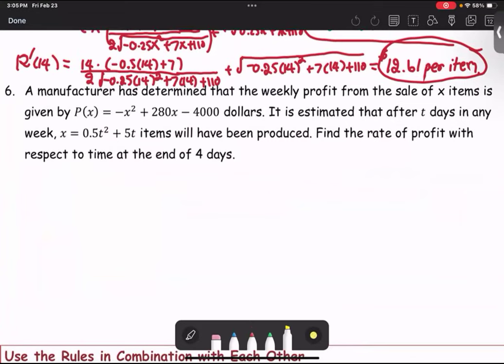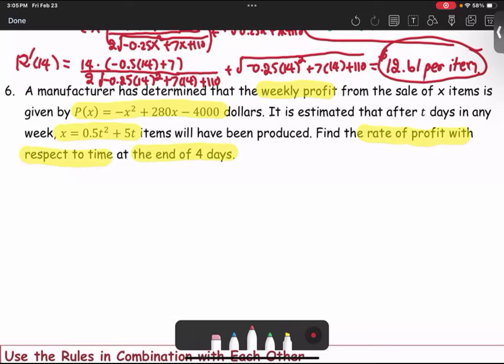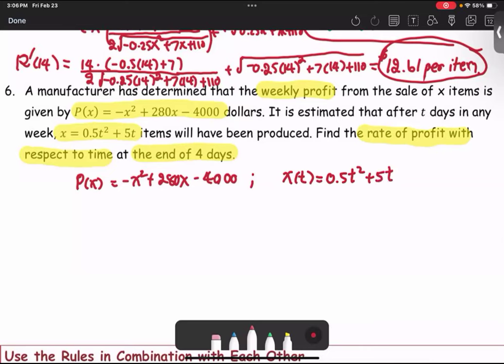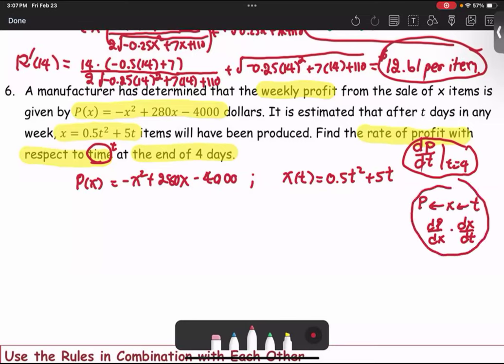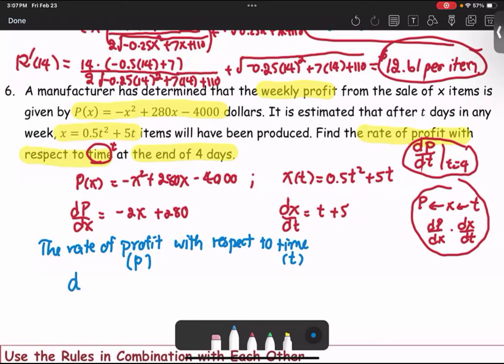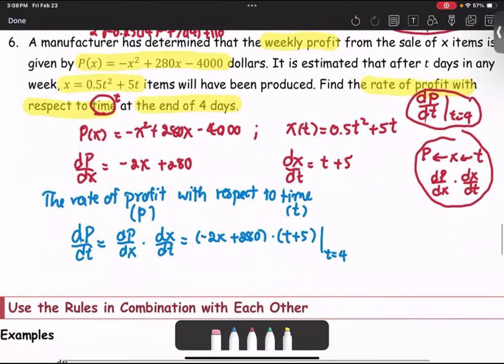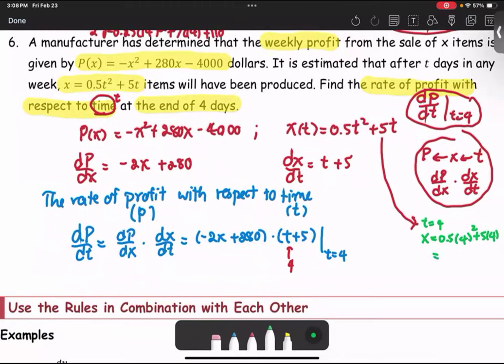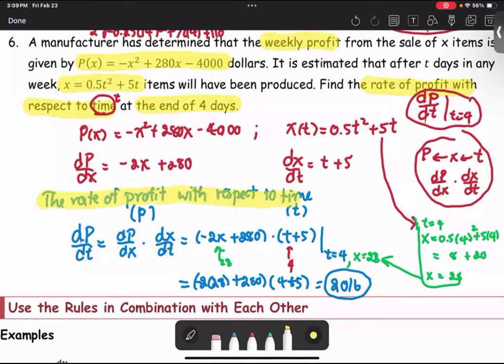M212 3e Sec3_2 Gen Power Rule - Ex 6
The rate of the profit with respect to time
dP/dt = (dP/dx)(dx/dt)